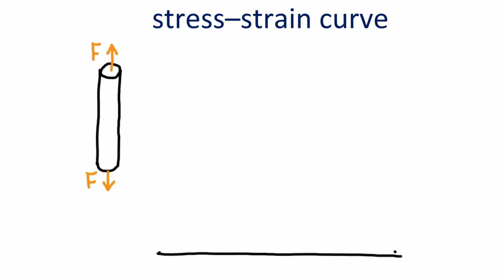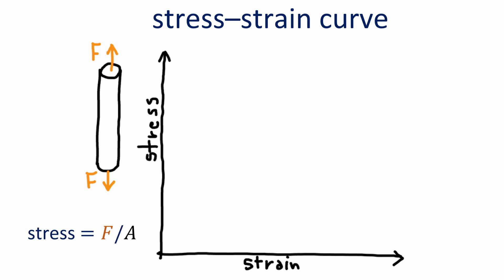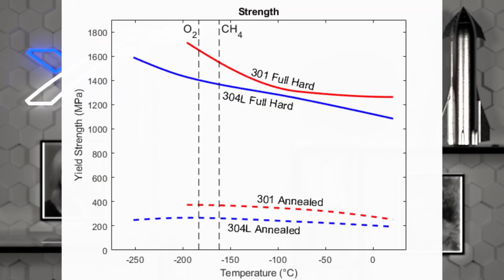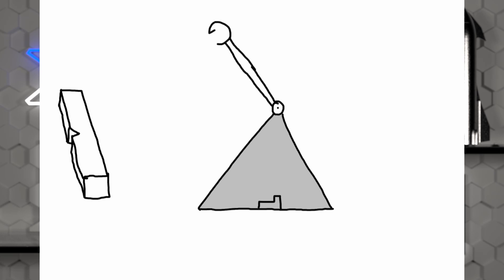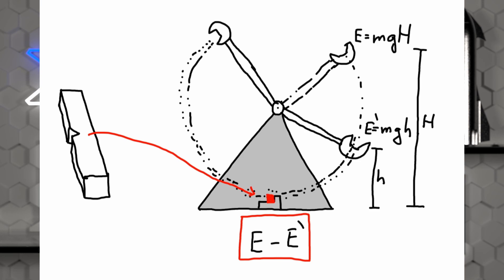Why Is SpaceX Switching to 304L Steel for Starship SN8?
While the Starship prototype SN5 is going through testing, SpaceX is building a new prototype, SN8, out of a different type of steel than any previous Starship. All previous Starships were made out of stainless steel 301, but the SN8 will be made out of 304L. This is a pretty significant switch and in this video, we will be trying to figure the motivation behind it.